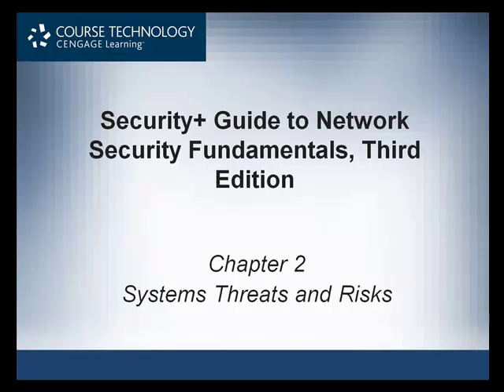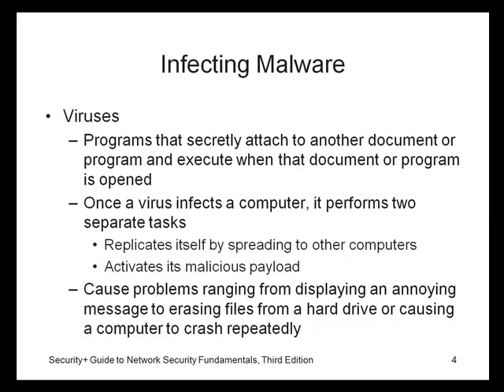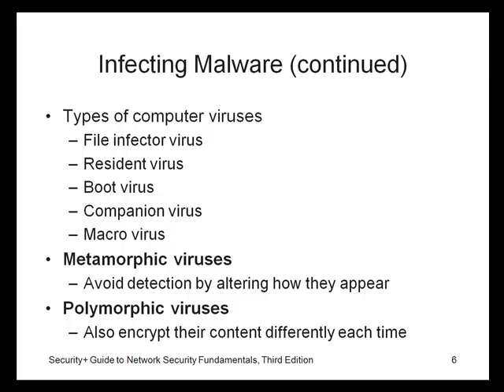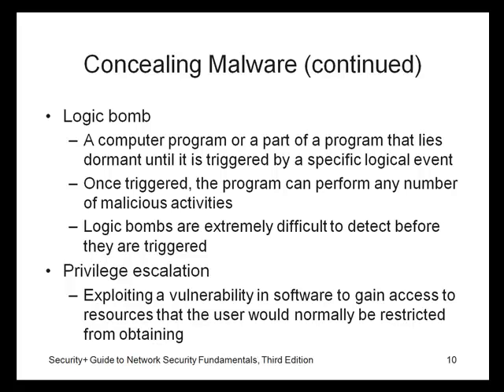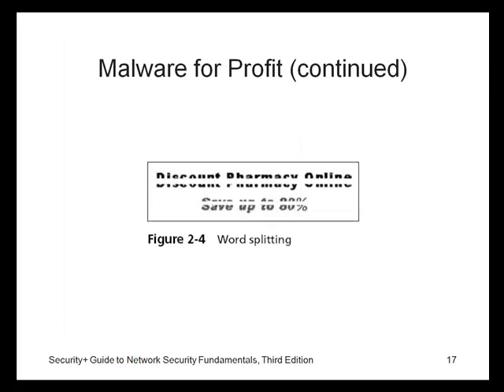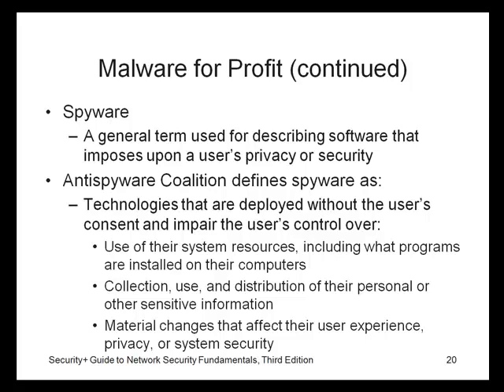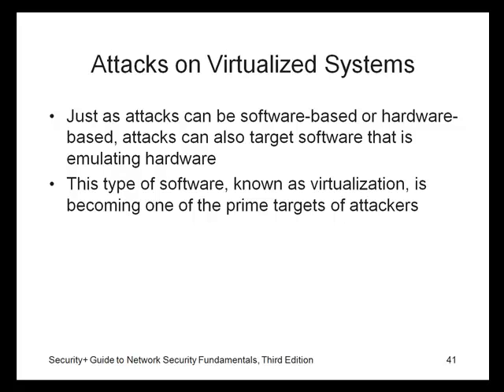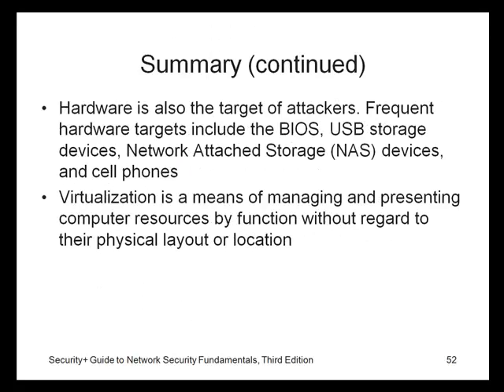System Threats and Risks Ch2